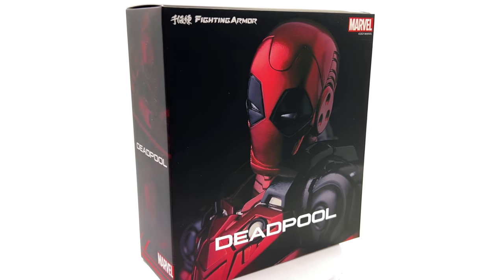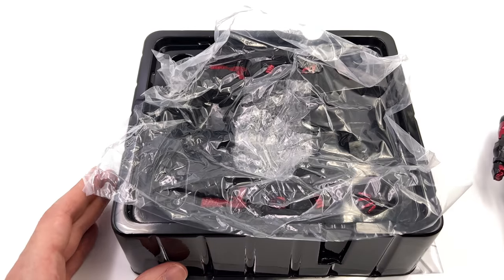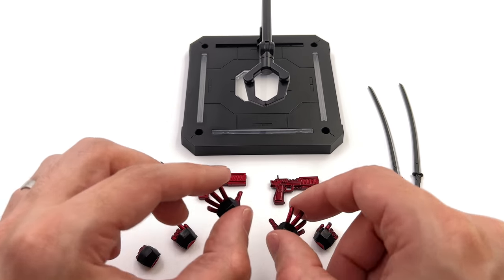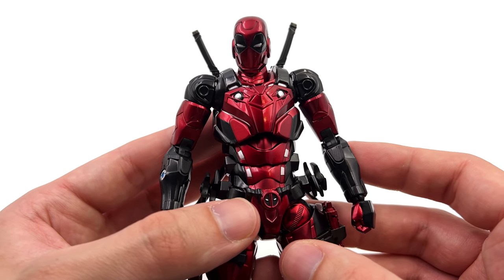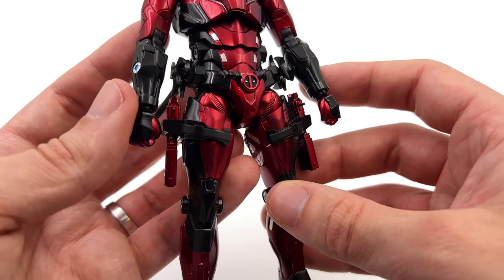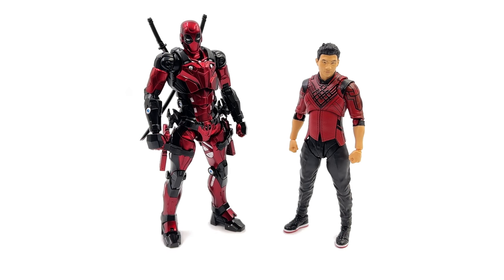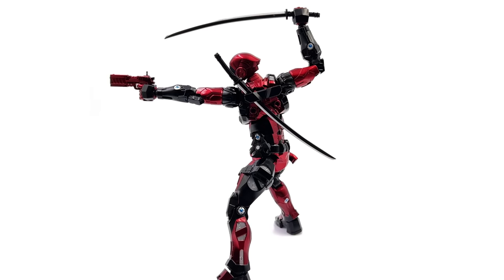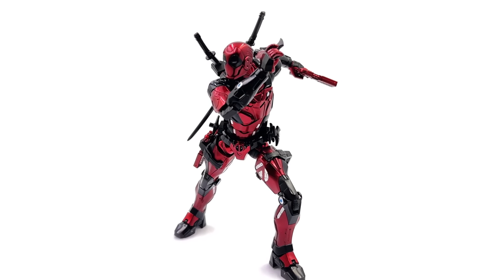Deadpool Fighting Armor 1/12 Scale Diecast Figure Sentinel Unboxing & Review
Sentinel Deadpool Fighting Armor Diecast 1/12 Scale Figure Unboxing and Full Review!